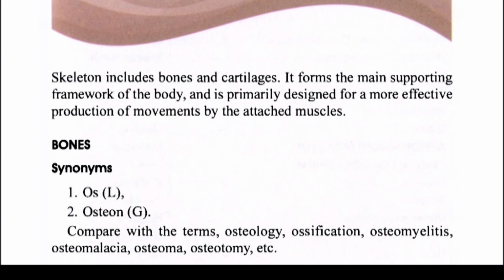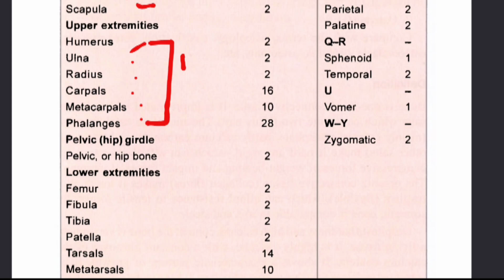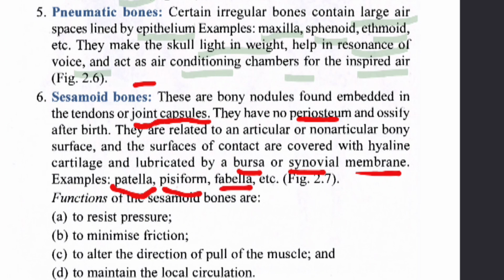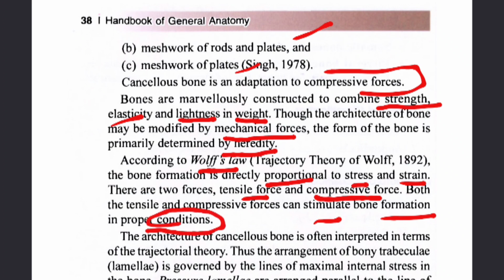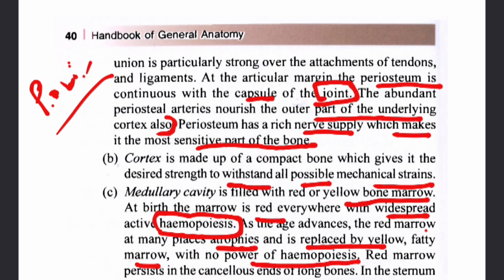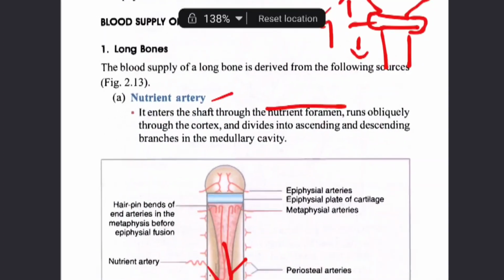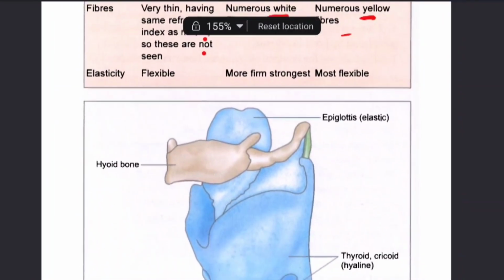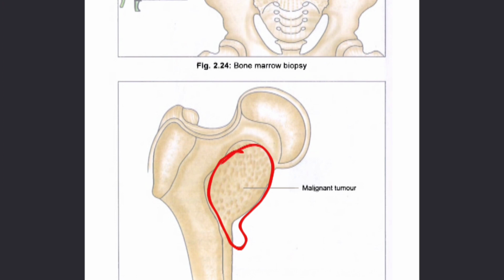SKELETON Chapter 2